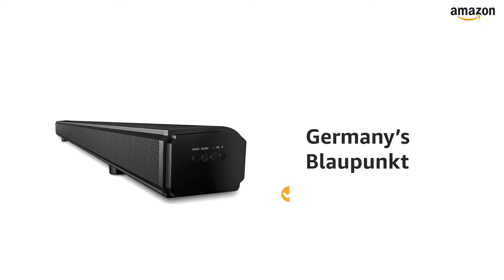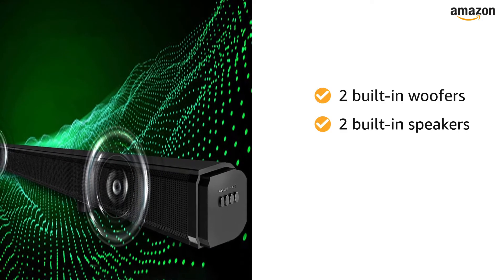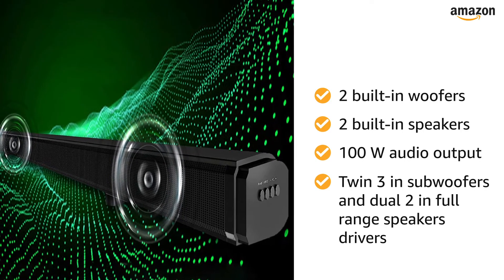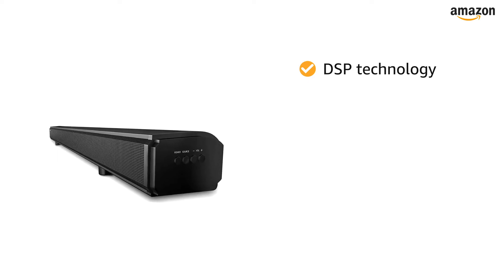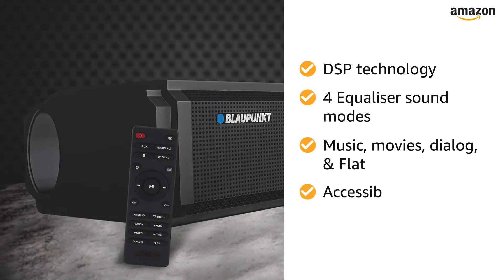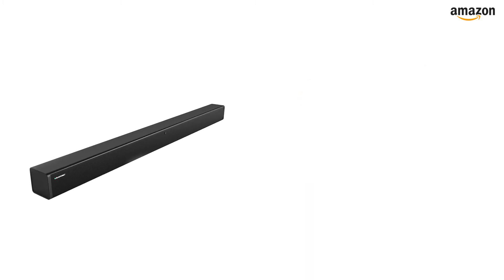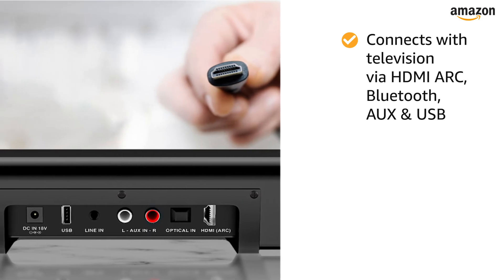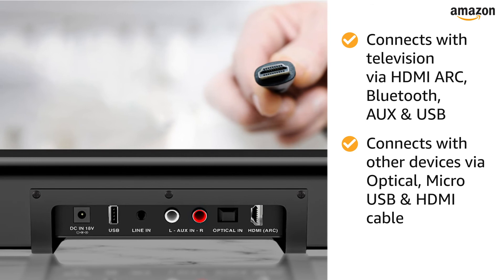Blaupunkt SBA01 100W Soundbar with Built in Subwoofer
Blaupunkt SBA01

Blaupunkt is an iconic German brand that has developed cutting edge audio technology since 1924. Today this legendary Audio Tech German brand is available in India with a superior quality range of Audio Products
Built-In Woofers: SBA01 soundbar has 2 build-in woofers and 2 build-in speakers. These 4 speakers work in unison to give you 100Watts of pure audio reproduction
Bass with a bang: Twin 3 inch subwoofers along with Dual 2 inch full range speaker drivers enhance the bass response and add a deep and rich experience
DSP Technology: Digial Signal Processing allows the soundbar to be driven to full utility through the close sync of hardware and software. This also put a typical German Reliablity Stamp
HDMI Arc Connectivity: Ease of connectivity of your TV with HDMI Arc or Optical/ AUX/ line-in and, of course, Bluetooth
LED Indicator: No Soundbar in this price range will give you all connections and that too visible in the front with the Digital LED display for instant information
Four Equaliser Sound modes right on the finger tips of remote: Music, Movies, Dialog and Flat. All accessible through the remote